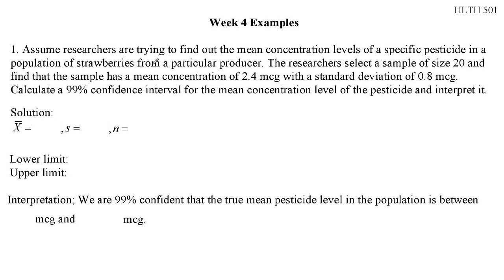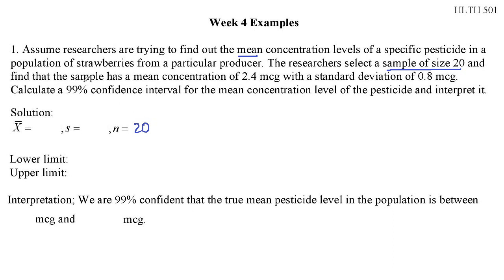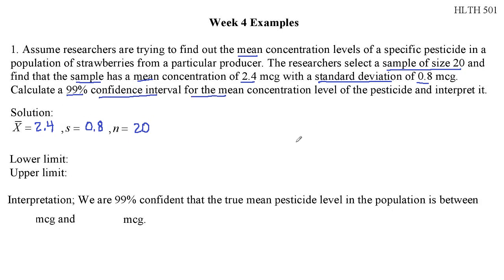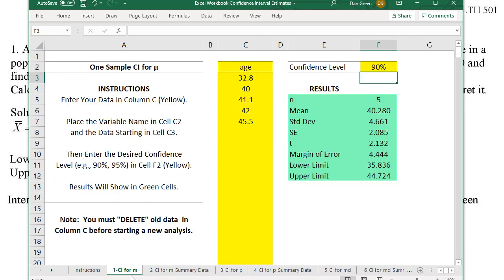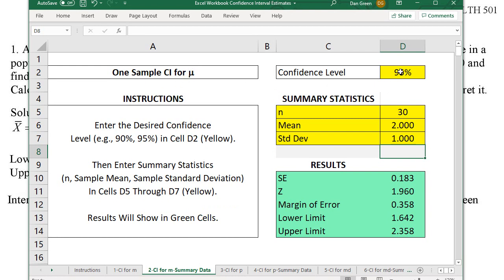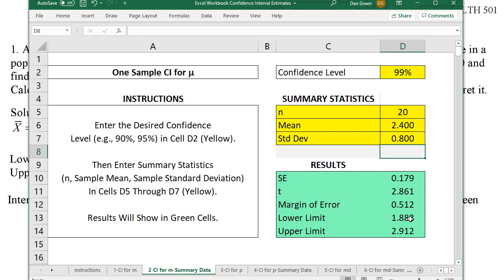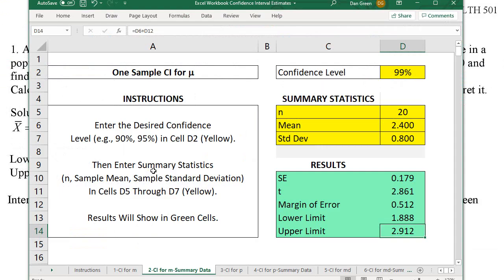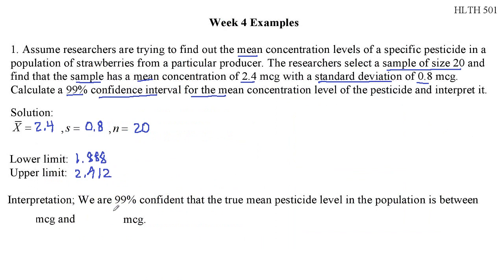Week 4 Examples Problem 1 Excel